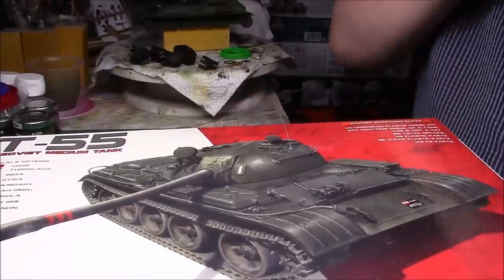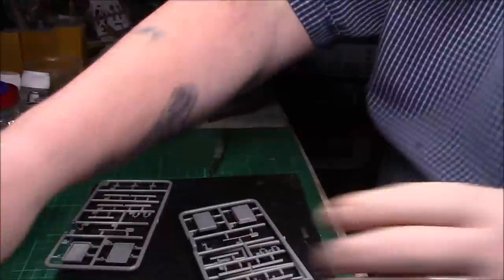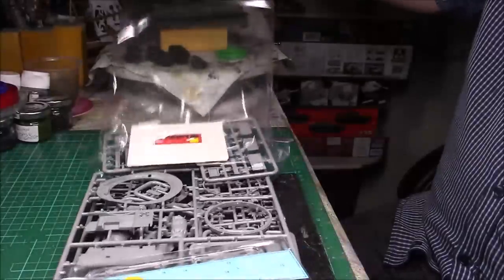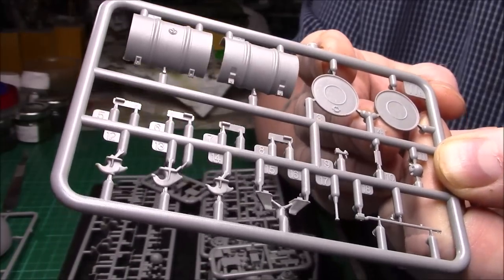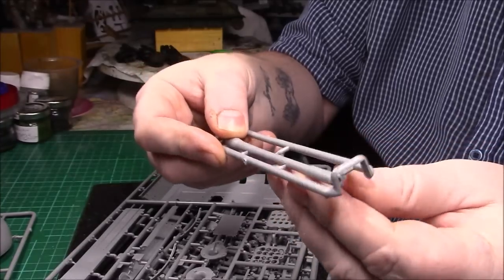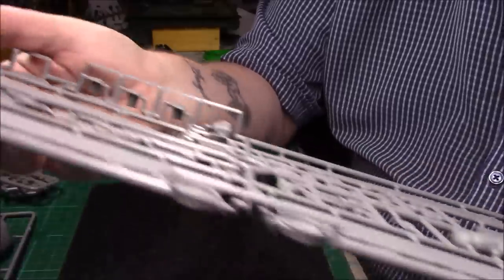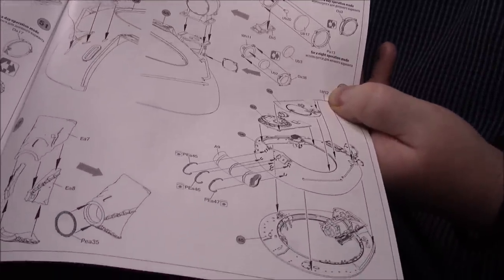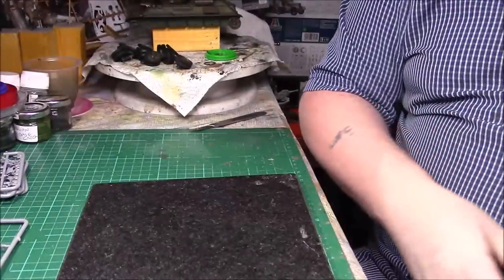Un-Boxing of the 1/35 scale Miniart model kit Russian T-55 Soviet Medium Tank